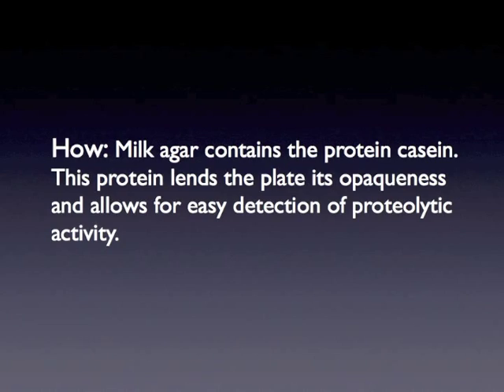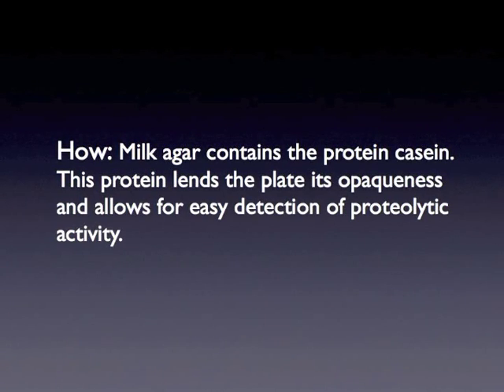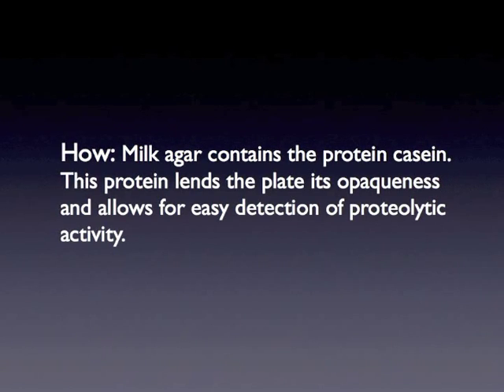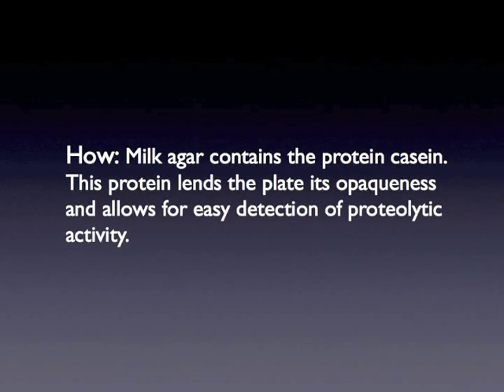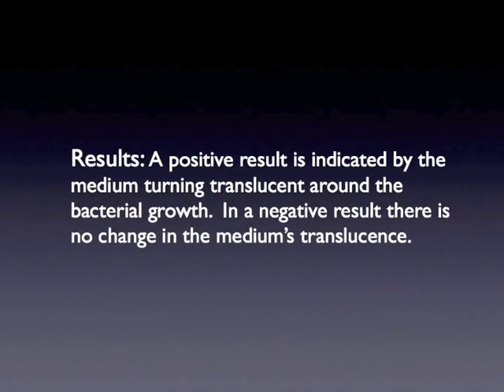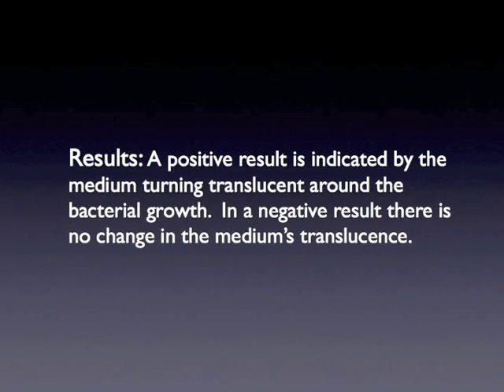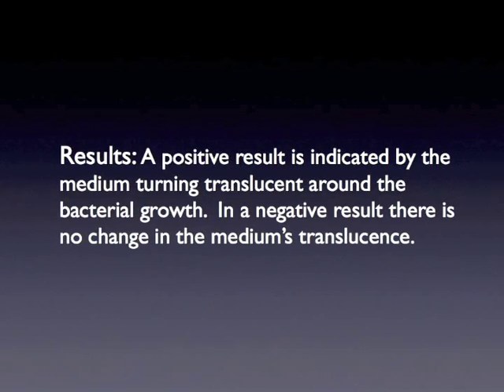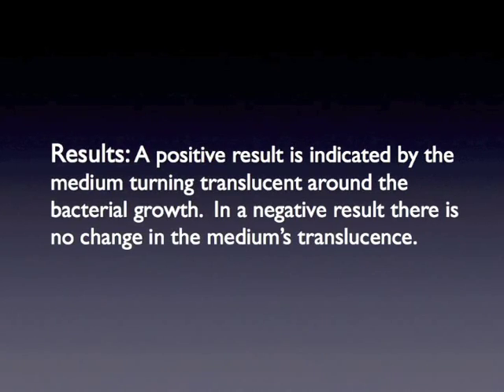Milk Agar Test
This video demonstrates the protocol used to perform a milk agar test to determine whether or not a bacterium is able to hydrolyze proteins.